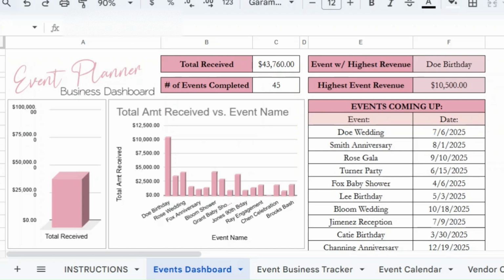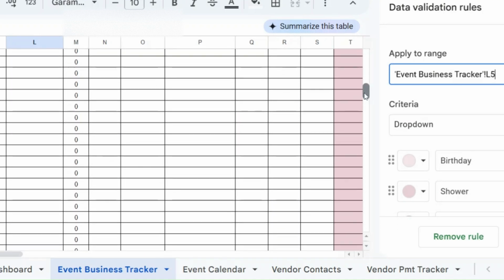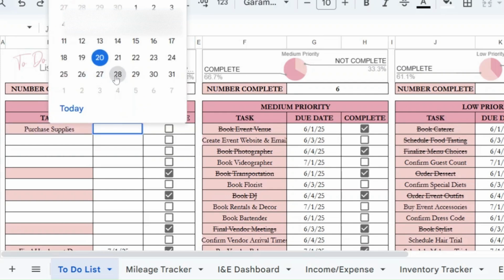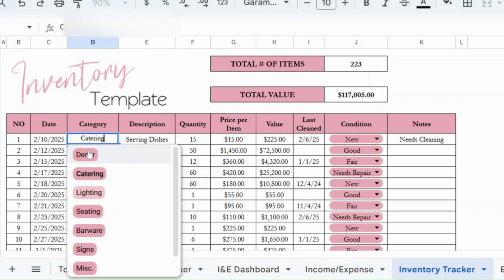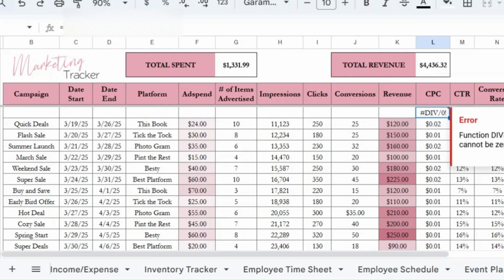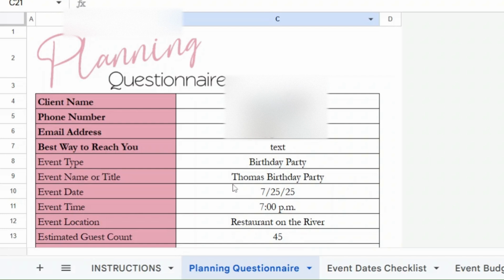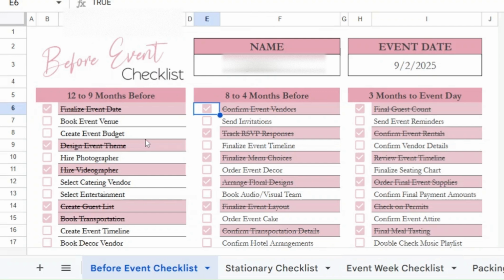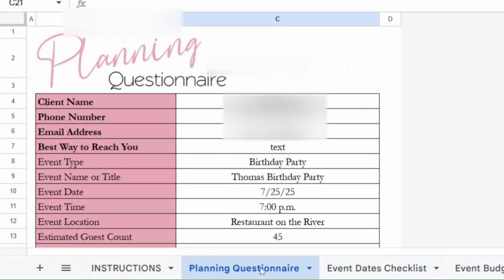Event Planning Business Template Bundle, Event Planner Spreadsheet Template Party Planner Management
If you are a wedding planner, party planner, or want to start and own your own event planning business, this business template is perfect for you. You can track your vendors, clients, event budget, contact list, and more with this spreadsheet bundle.  There are 10 checklists to help you plan and organize events.

You will receive:
2 main spreadsheets with multiple tabs in each.

Event Business Bundle: 14 tabs
Event Planner Dashboard
Event Business Tracker
Event Calendar
Vendor Contact List
Vendor Payment Tracker
To Do List
Mileage Tracker
Income & Expense Dashboard
Income and Expense Tracker
Inventory Tracker
Employee Time Sheet
Employee Schedule
Event Planner CRM
Marketing Tracker

Event Planner: 19 tabs
Planning Questionnaire
Event Dates Checklist
Event Budget
Vendor Payment Tracker
Vendor Checklist
Event Itinerary
Before Event Checklist
Stationary Checklist
Event Week Checklist
Packing List
Event Decor Checklist
Event Checklist
Guest List
Seating Chart
To Do List
Photography Shot List
Caterer Checklist
Music Checklist
After Event Checklist

Here is the link for the all in one business spreadsheet

Gwen